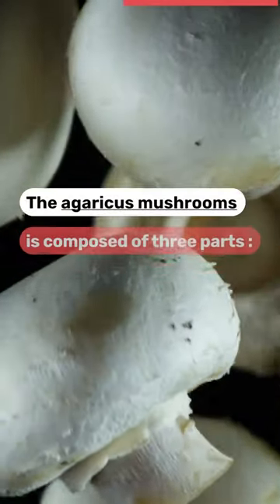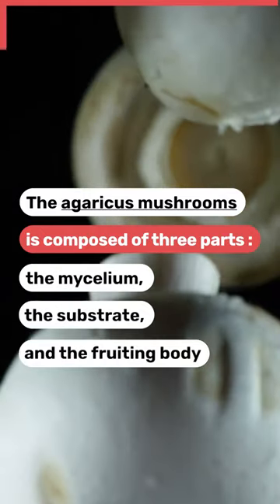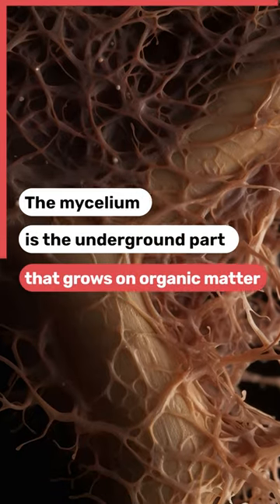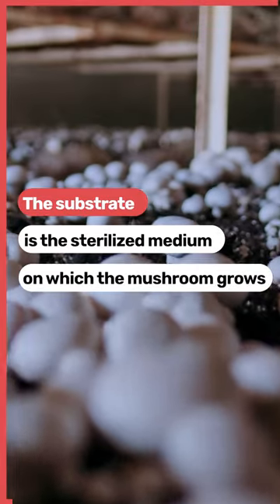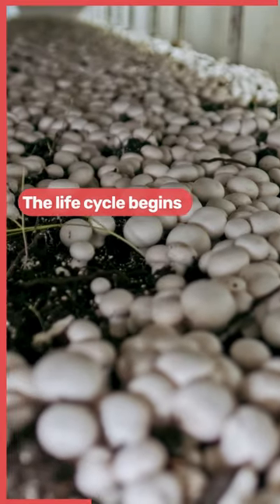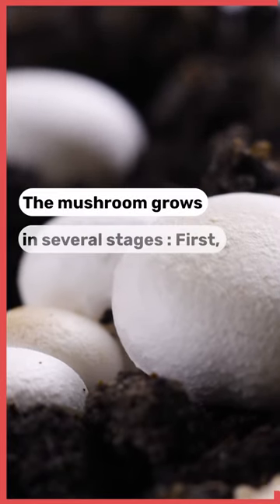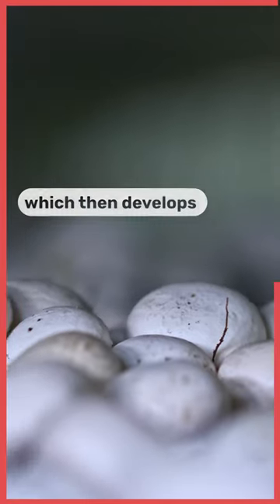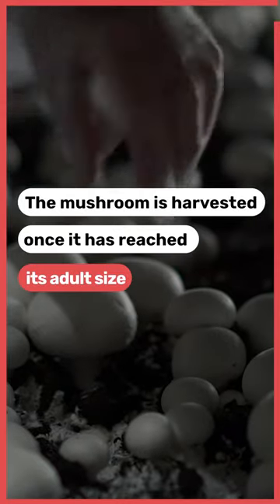The life cycle of button mushrooms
More than 1 million tons of mushrooms are produced each year in Europe, but do you know how exactly?
If not, check out this video on the different stages of the mushroom life cycle!